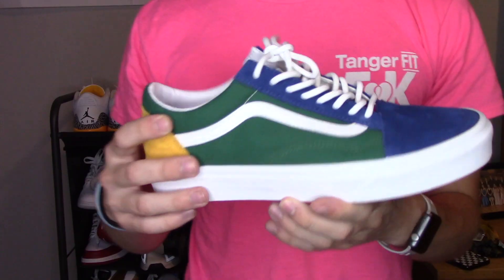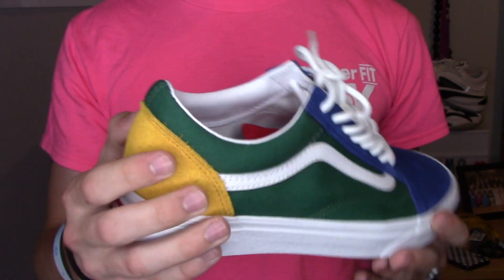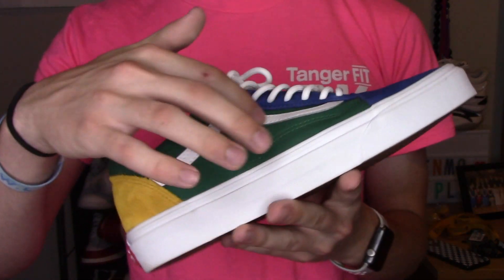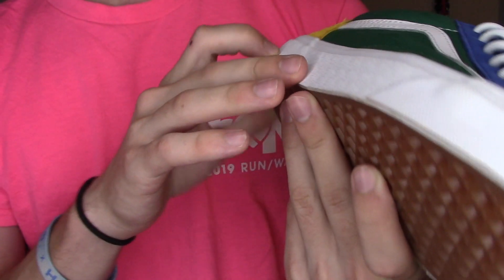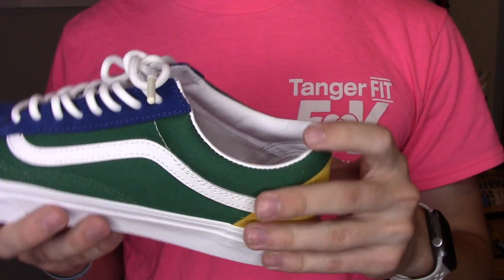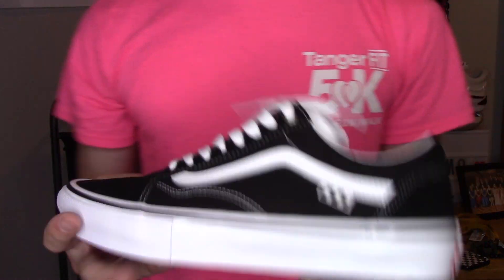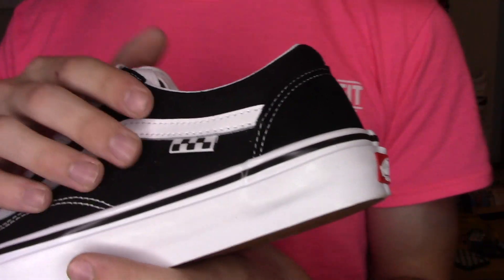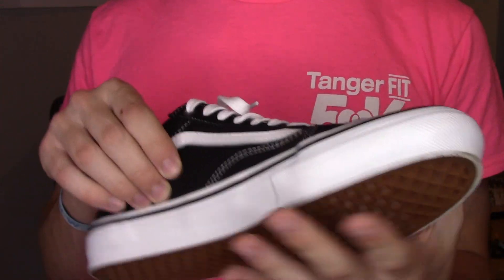WHAT'S THE DIFFERENCE BETWEEN THE SKATE AND ORIGINAL OLD SKOOL VANS?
Song: Gunna by EIGHTYTWO

I am an 19 year old that makes Sneaker Videos, Disc Golf Videos, and so much more!! I enjoy collecting sneakers, hanging out with the people I love, and making YouTube Videos.

Shoe Size - Mens 8.5, Womens 10
Shirt Size - Medium
Sock Size- Medium
Short/Pant Size- Extra Small or Small